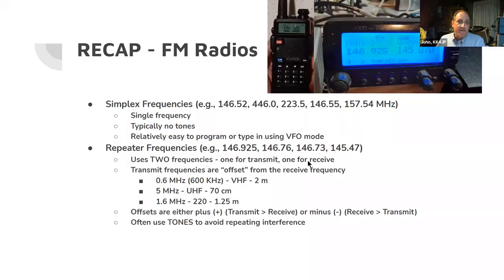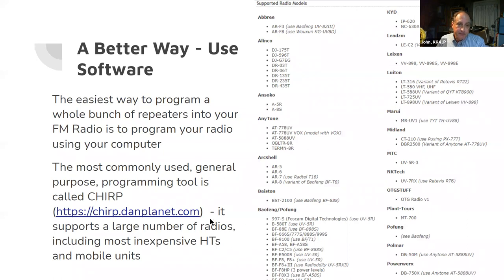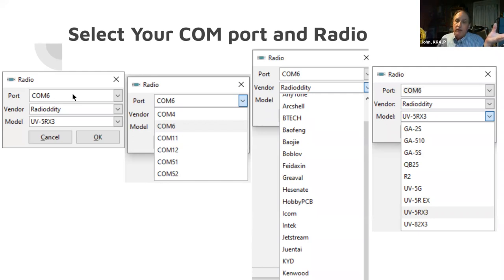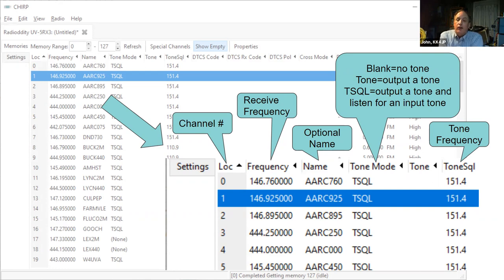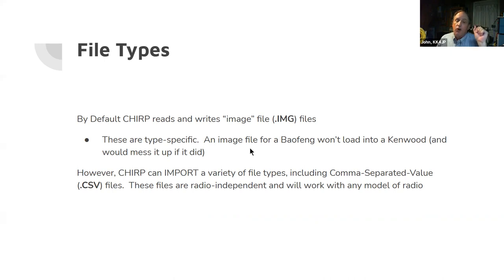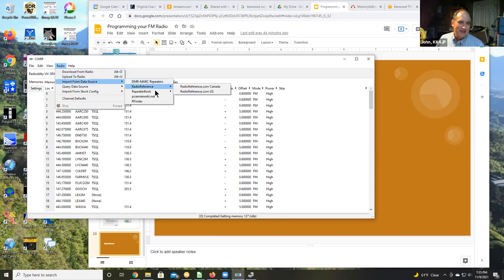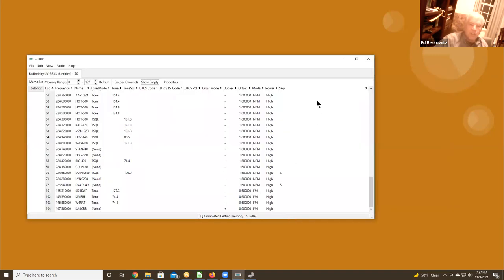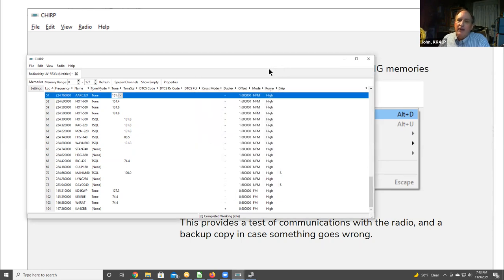Programming your VHF/UHF FM Radio using CHIRP